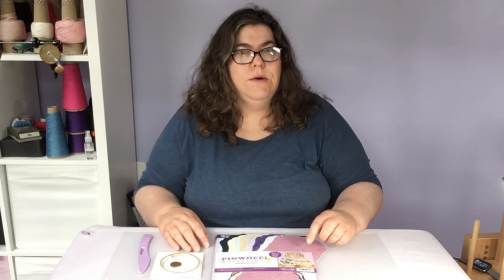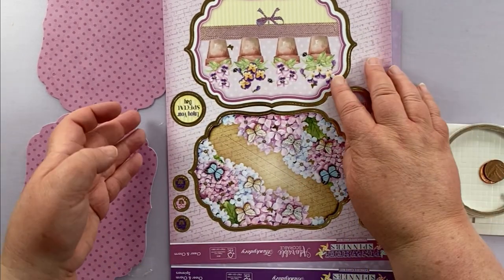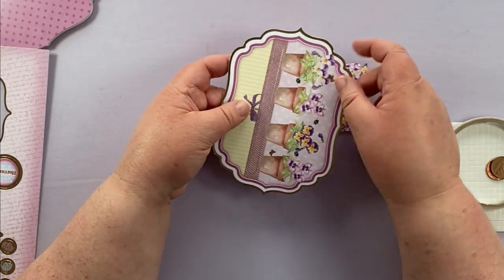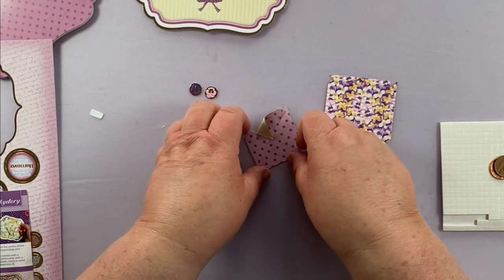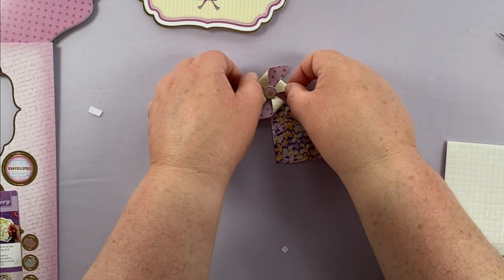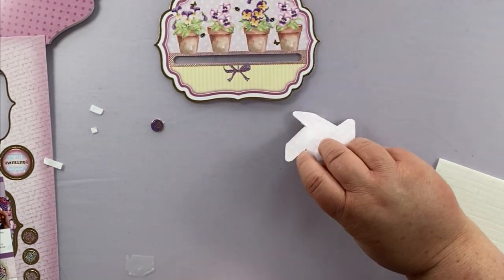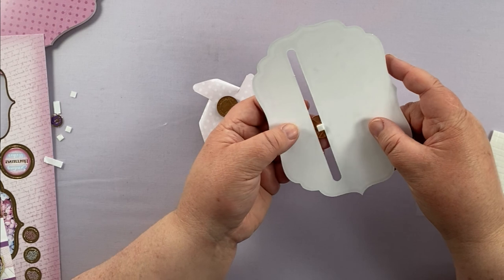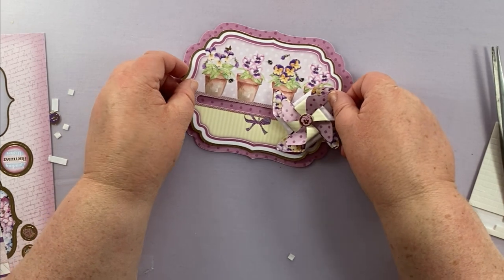The Craft Corner - Pinwheel Spinners Concept Cards by Hunkydory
Create an amazing Pinwheel Spinner greeting card with this card kit by Hunkydory.

The Craft Corner will take you through how to make a card from this gorgeous kit, full of floral designs. We will show you hints and tips to create the perfect card that will wow your audience.